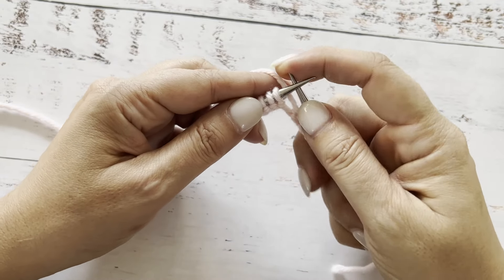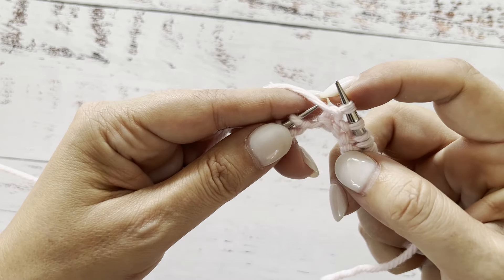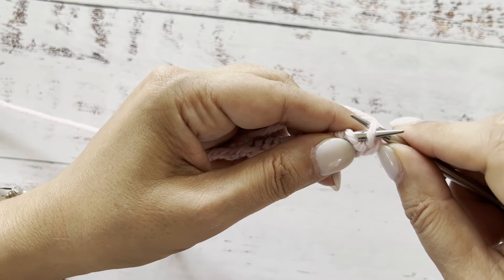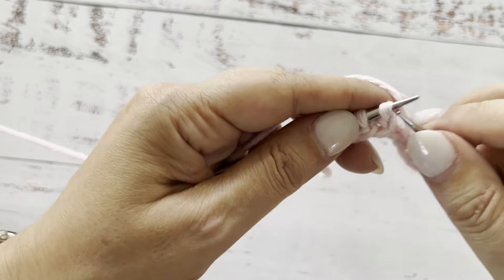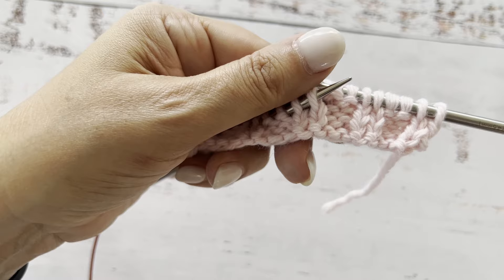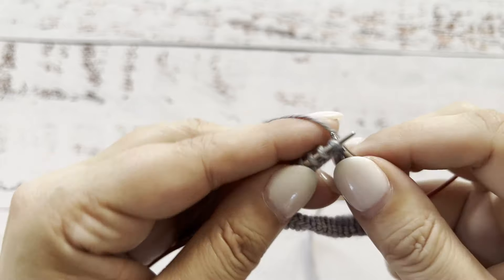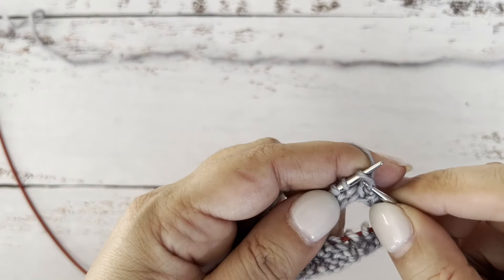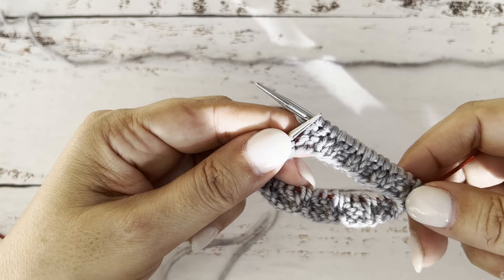Tutorial For Ribbing Flat And In The Round Using Continental Combination Style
This is a detailed step by step tutorial about 2x2 ribbing, both flat and in the round using Continental Combination Style